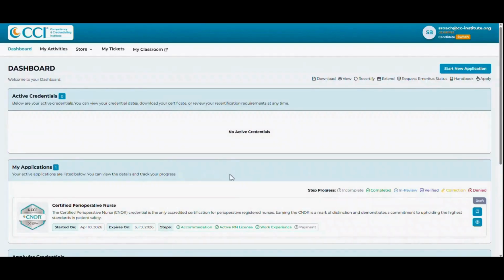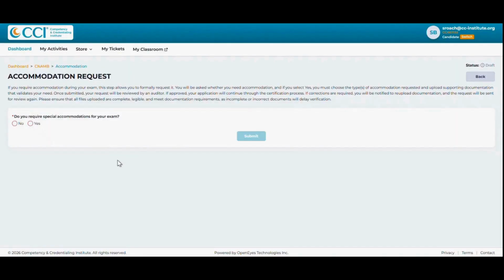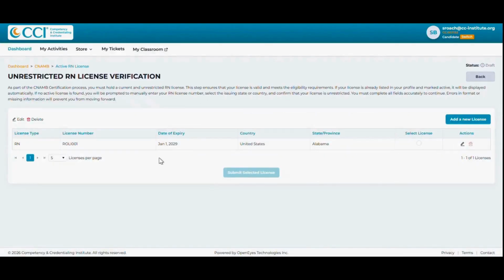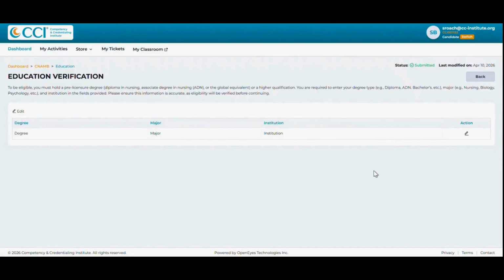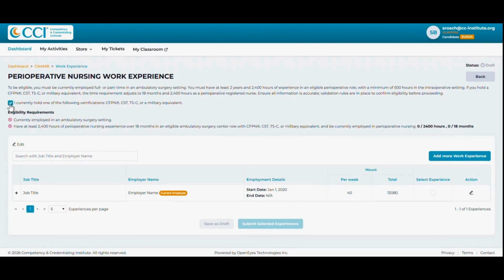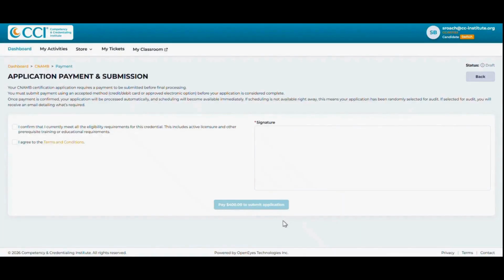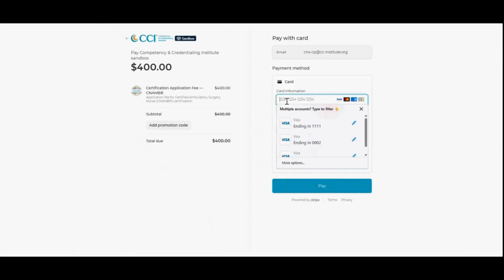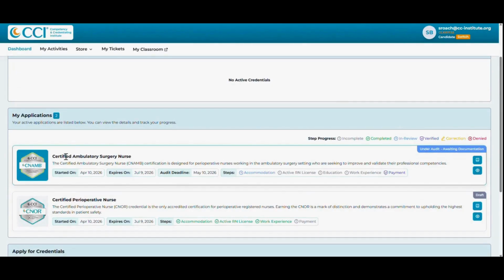How-To Submit a Credential Application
Here are step-by-step instructions on How-To Submit a Credential Application with our new Certification Management System (CMS)!